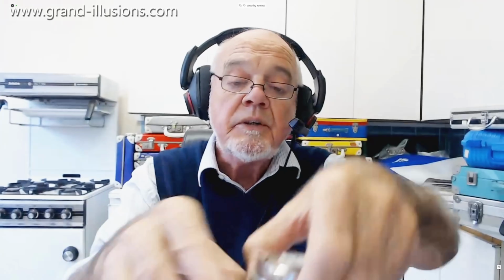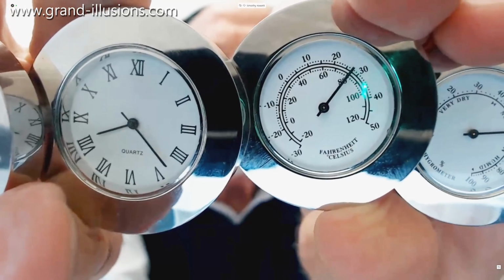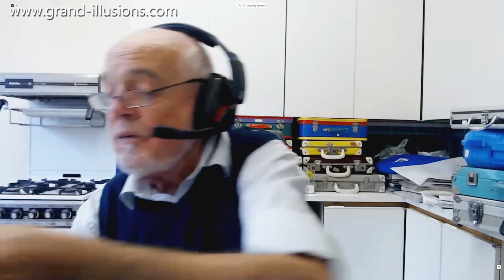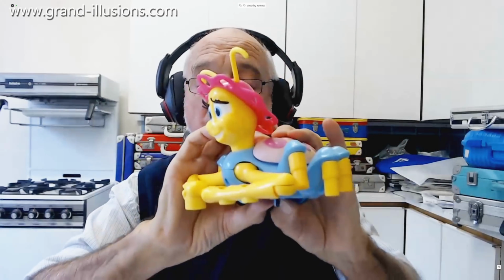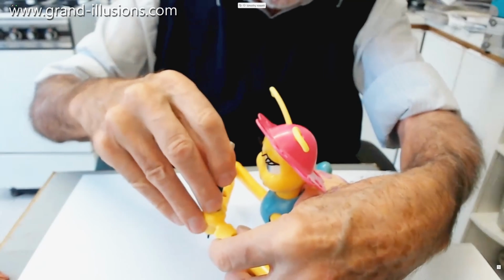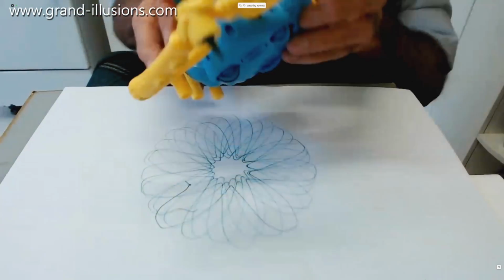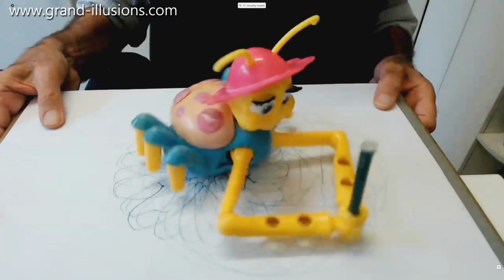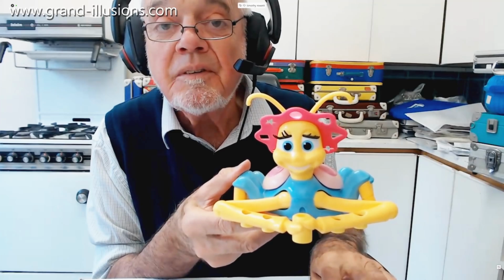The Artistic Spider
Tim has been exploring a case of toys that he acquired about 5 years ago, and discovering a few items he had forgotten about!

First up, a couple of sheep toys. The first one is an unusual design, and if you press it softly, you hear a little baaa...  the other one looks like an egg. Who knew sheep come from eggs? You wind it up, and it slowly thinks to itself, and then suddenly, up pops a sheep.

Then, Tim has an elegant collection of silvered discs. They unfold, and become... a clock, a thermometer and a hygrometer. A very elegant addition to any desk.

Finally, an amazing artistic spider! It needs batteries, and you have to pop a pen into its front legs, switch it on and place it on a large piece of paper, and off it goes. There is a little wheel underneath that you can rotate, and this will adjust the spider's movements, and cause it to draw a different pattern. Endless fun!